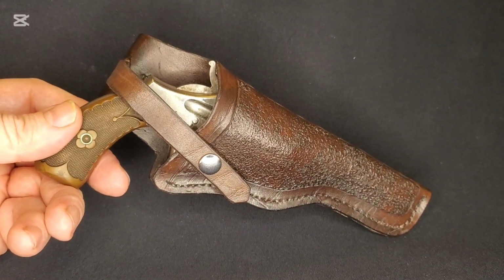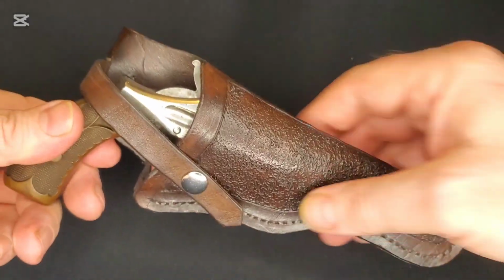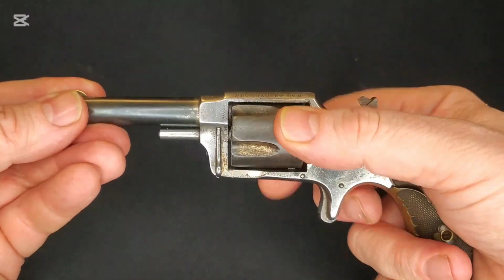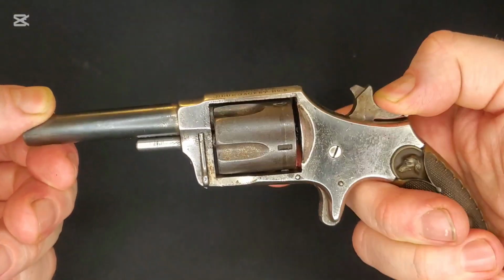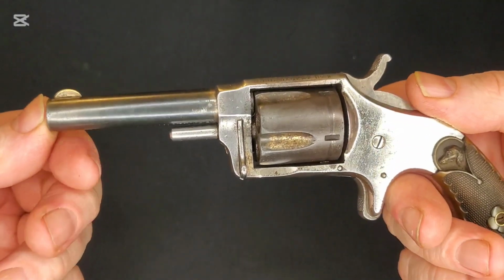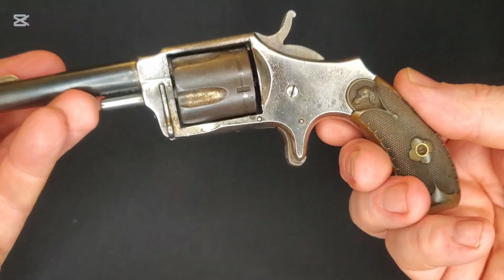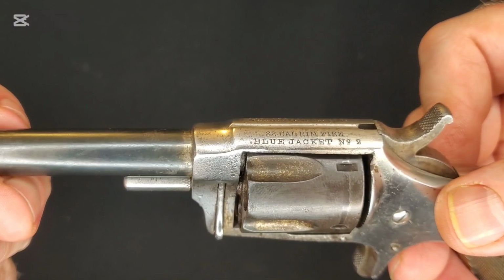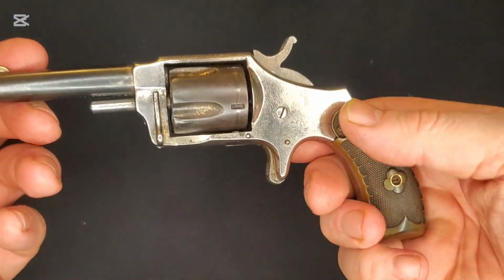Hopkins & Allen BLUE JACKET No2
A look at another Hopkins and Allen Blue Jacket No2 in 32 rimfire. Also has a holster.